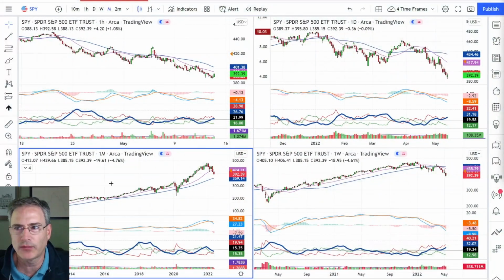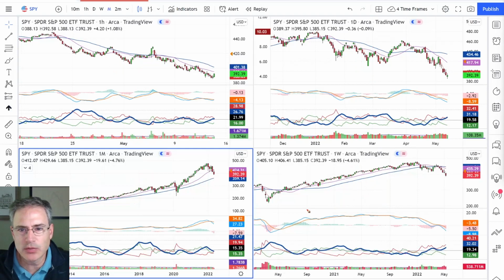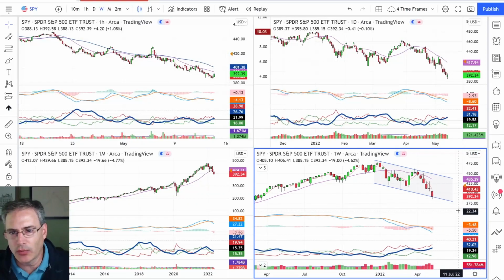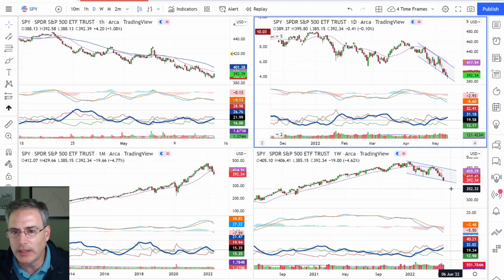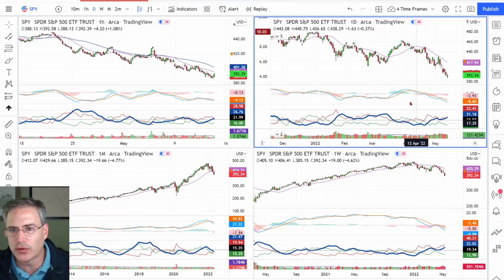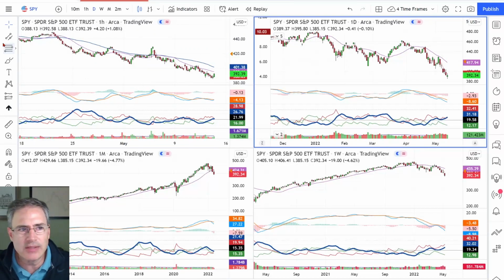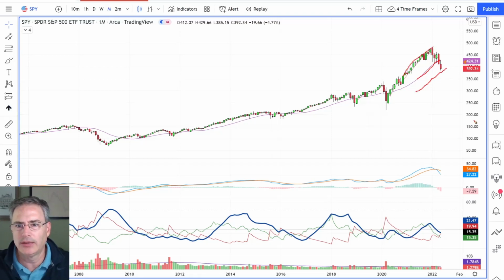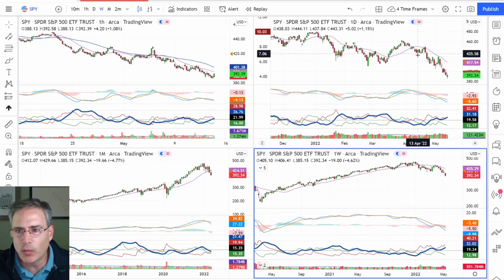Stock Market Update: SPX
Joe gives an update on the stock market using the SPY as a proxy for the SPX.  He discusses how he looks at multiple time frames.  He also explains how to use the 18 MA in each timeframe to help determine the channel to trade.